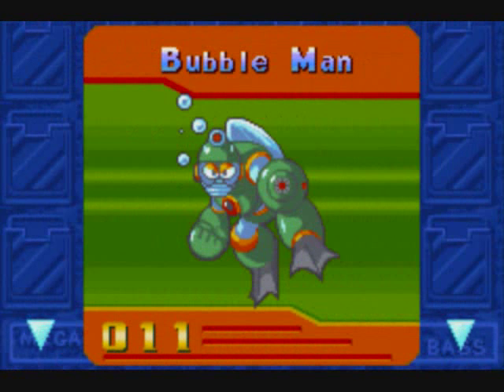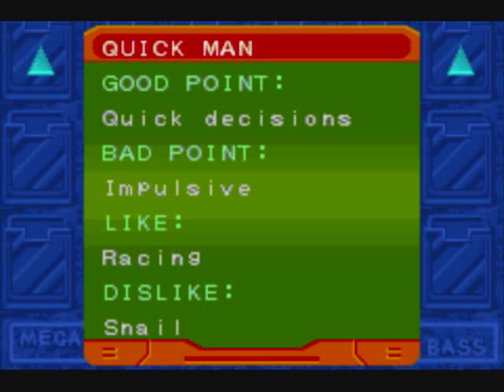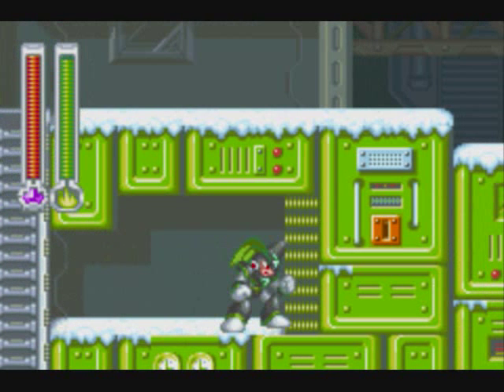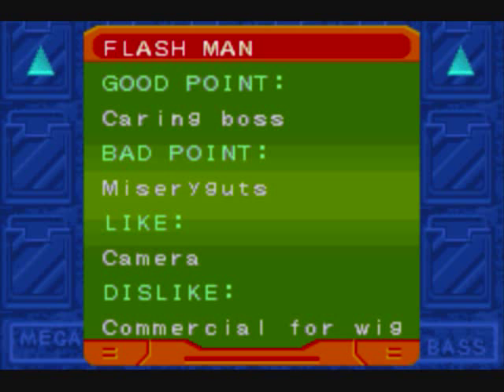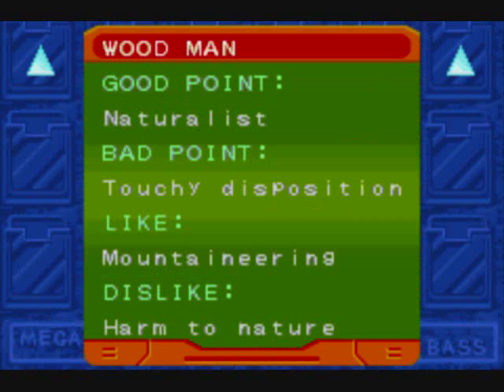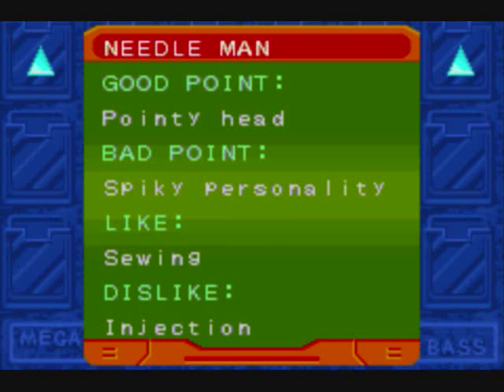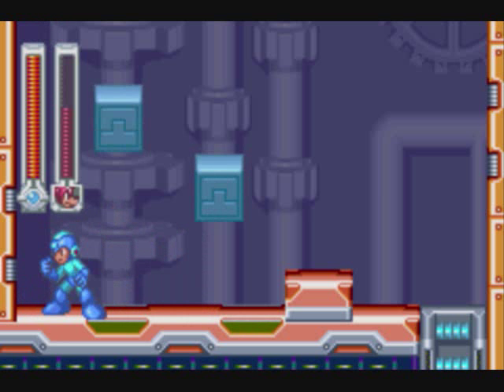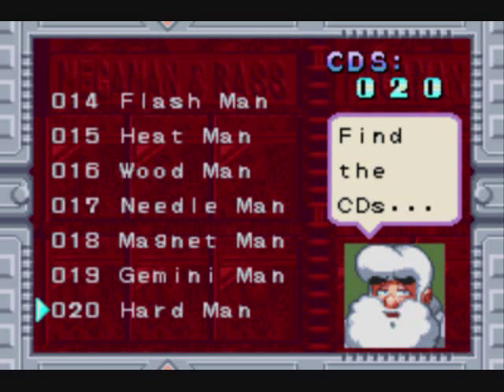Mega Man & Bass - Completing the Database - Part 2, Discs 11 - 20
It's time to dive back into the collecting spree, gathering the next ten database discs.  Will the data ever make sense?  Will Dr. Light ever be happy with our progress?  Only time shall tell.

As mentioned in the video, I have my previously mentioned donation button set up on my main page, which can be found here :

Just click the Enter button, and the Donate button will be located on the side menu, down at the bottom.  Any and all assistance is greatly appreciated.

Beyond that, I hope you enjoy the new vid!